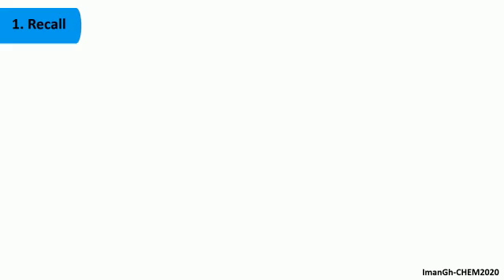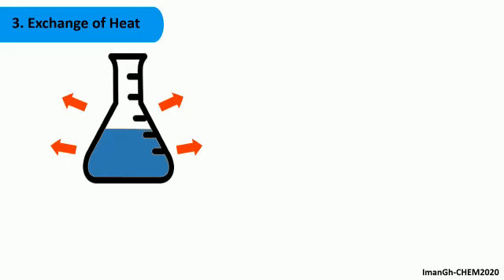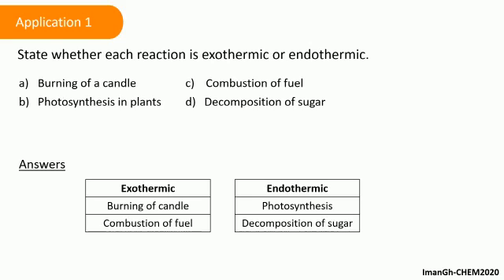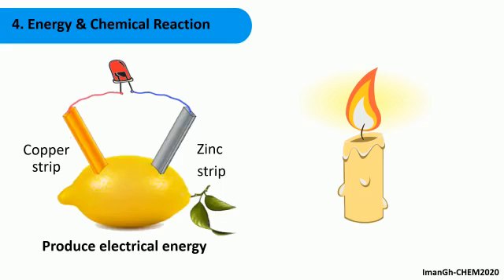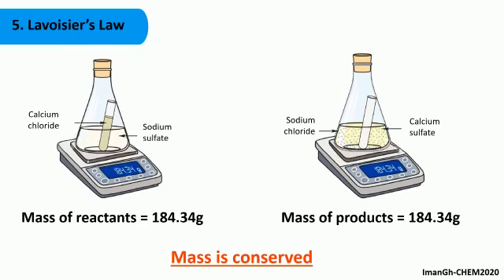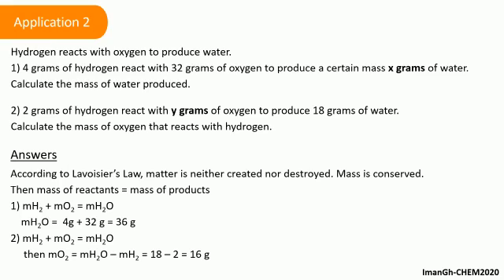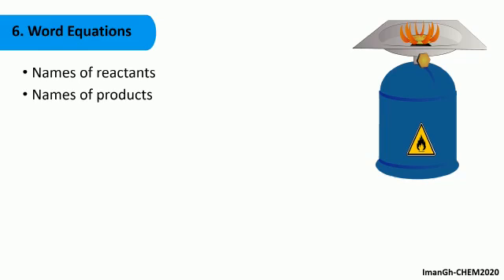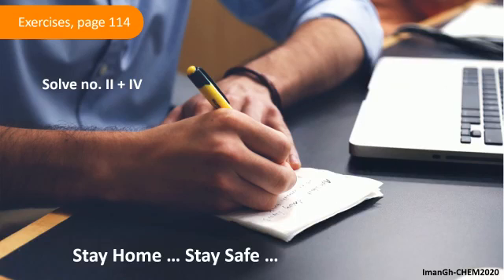G7. Chemical Change Part 2